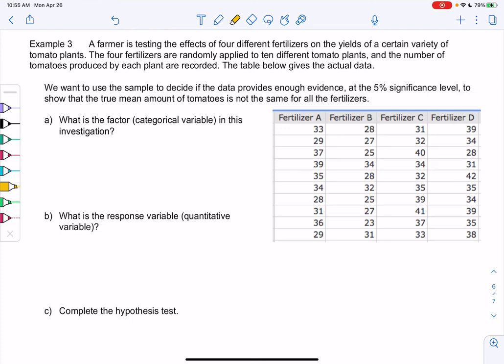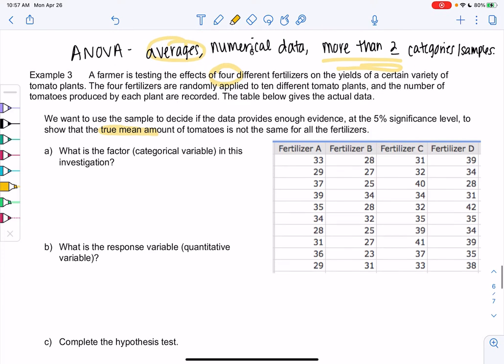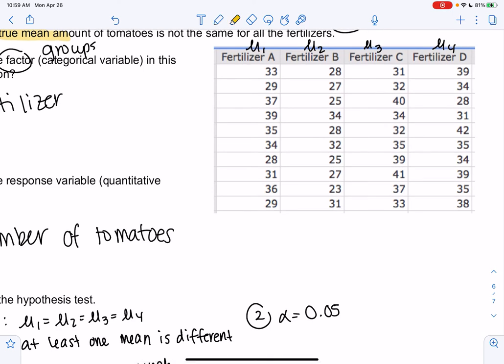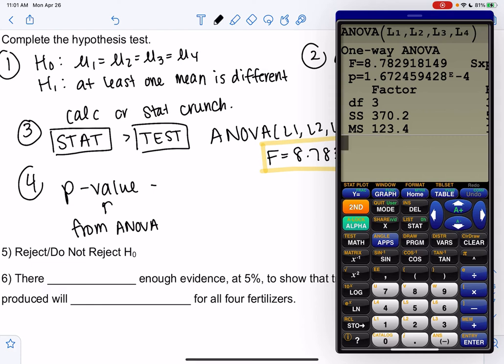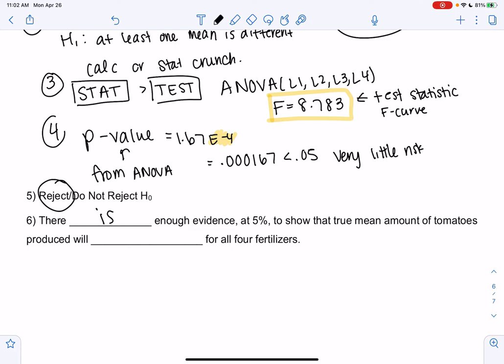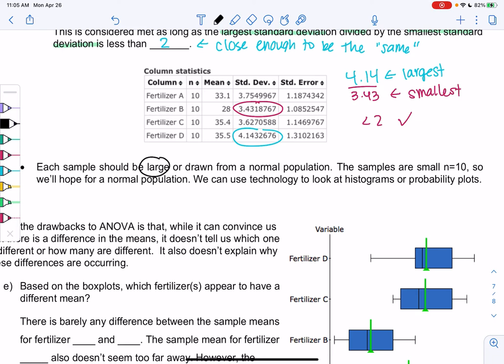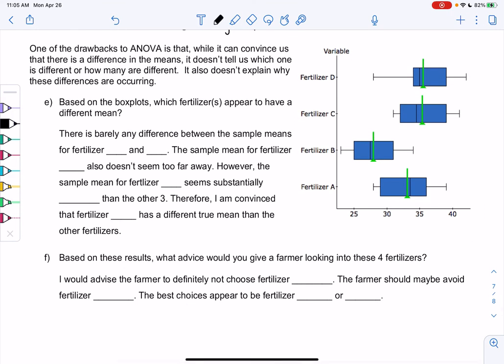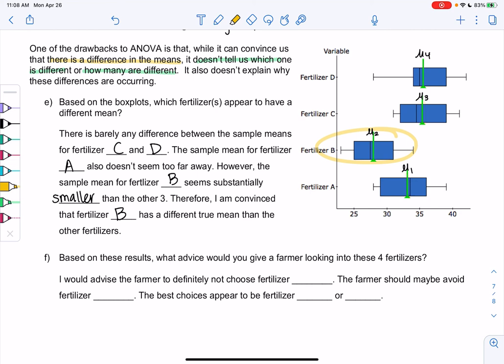Math 43 Section 11.4 Example 3